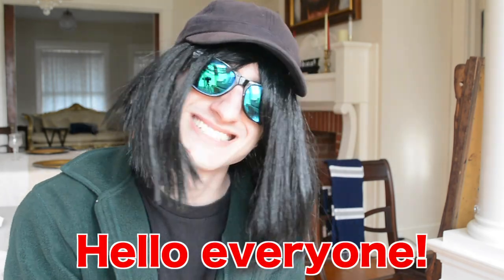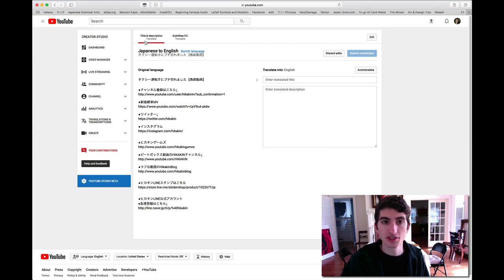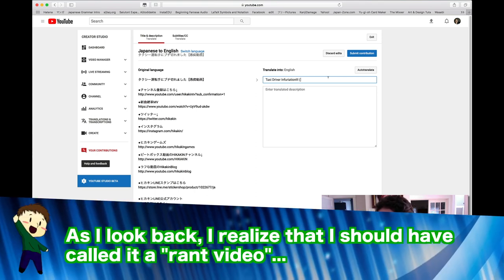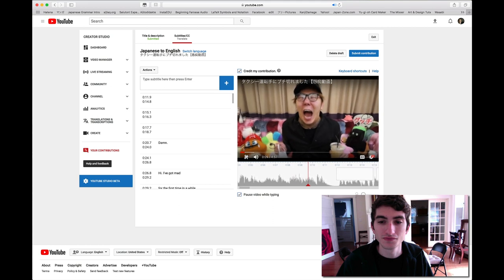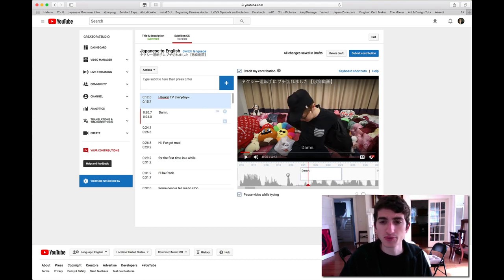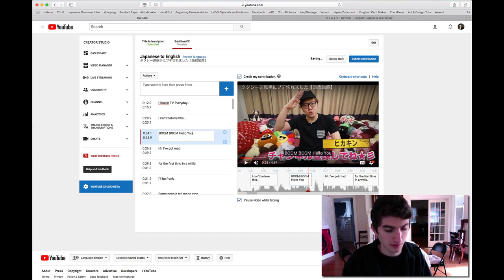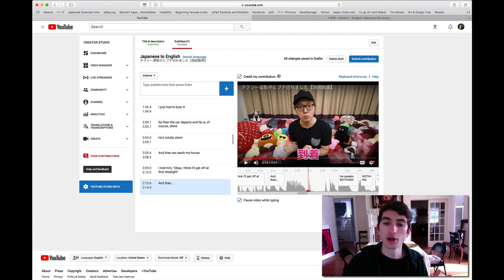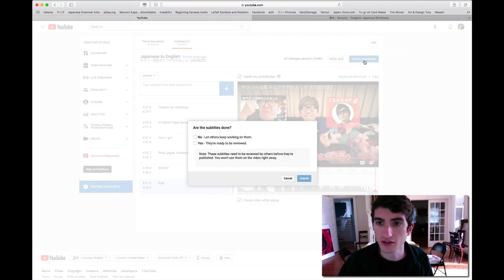Translating on YouTube (JAPANESE STUDY)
If your at a more advanced levels of Japanese, you've become able to watch videos in Japanese without the need for subtitles. But there are still many people out there learning Japanese that cannot do this. For those people, I help create English subtitles on famous Japanese YouTuber's videos so they, too, can be seen by the English speaking world.

In this video, I show you how I translate and add subtitles to Japan-famous YouTuber, Hikakin's videos. First I translate the Title and Description and then I go on to add English subtitles, giving advice and tips along the way.

I know this video is long guys... I added timestamps below so you can skip to the places you really want to see first. :-)

( 1:26 ) Translating the Title and Description
( 4:20 ) Adding Subtitles to main video

If you guys have any comments, questions, or suggestions for future videos, please leave them below in the comments section. I try to check and respond to EVERY comment I receive. I also take video suggestions very seriously so if you have a good one, let me know!

PRODUCTION INFORMATION
► Camera: Nikon D5200
► Lens: Default kit lens
► Editing Software: Final Cut Pro

►► Working on a website that will be available real soon! ◀︎◀︎

＊ Note that I am not associated with or in collaboration with any company or business. This is a personal YouTube channel. ＊
o(^-^)o